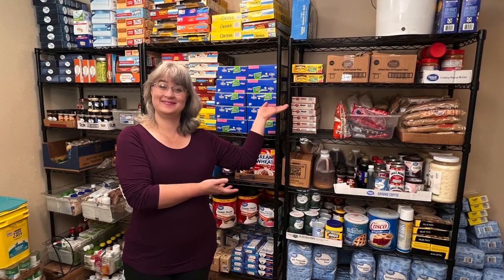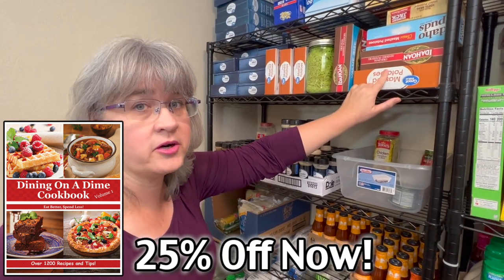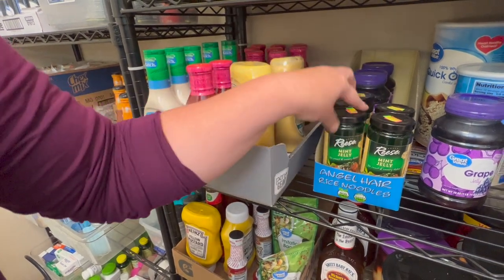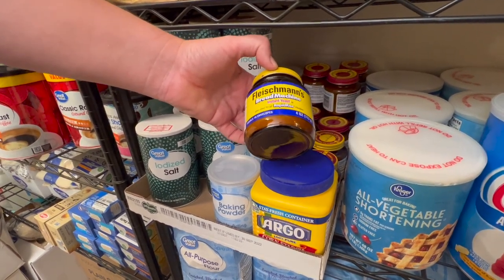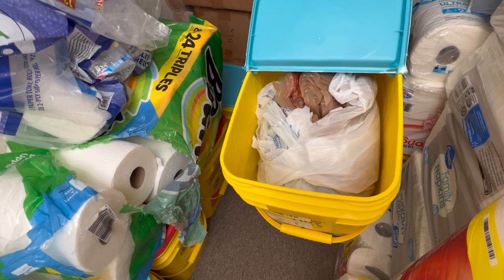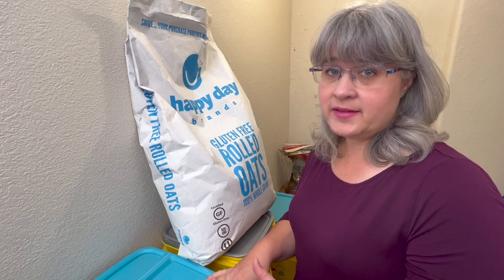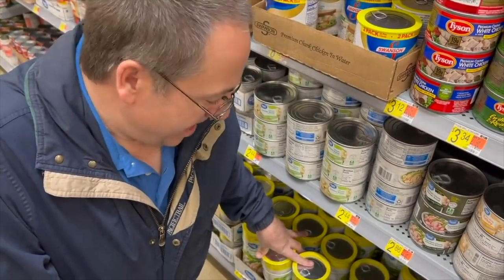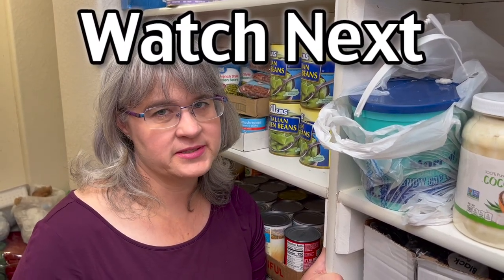Stockpile Tour 75 Foods In My SECRET Emergency Food Storage Prepping Pantry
My Stockpile Tour and all 75 foods that I keep in my stockpile. A working pantry is one of the best ways to save money and this stockpile tour will show you what to long term food storage to keep in your stockpile.  This stockpile tour also shows you how I organize my stockpile.